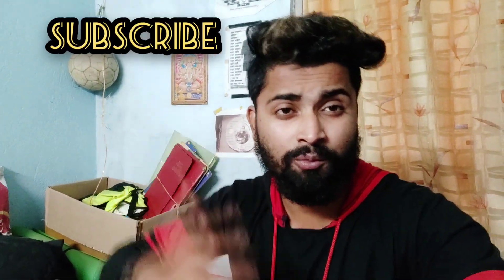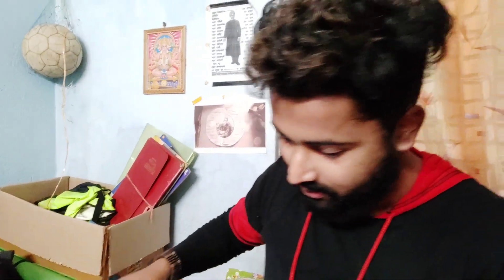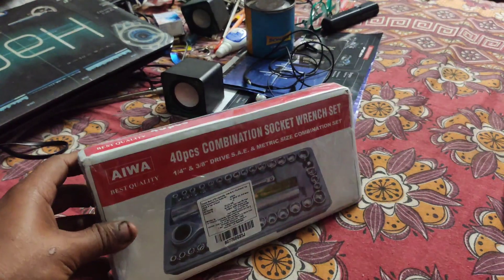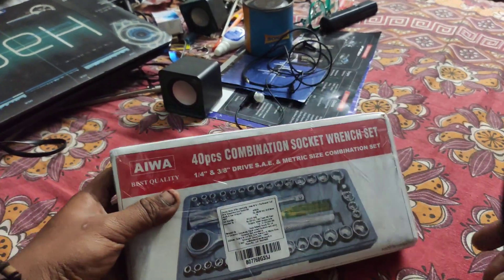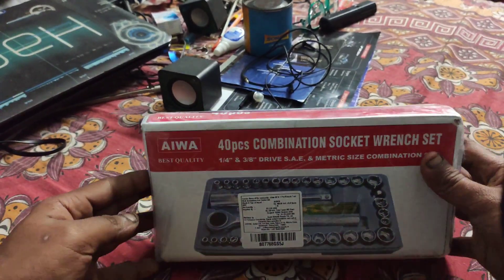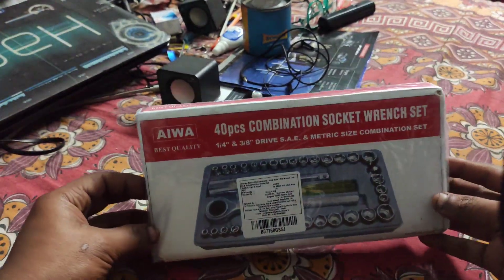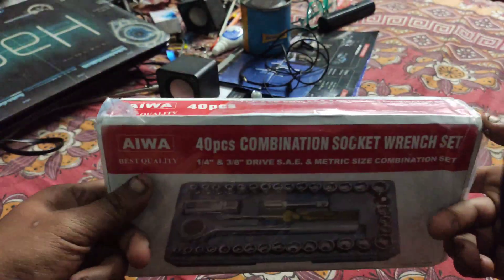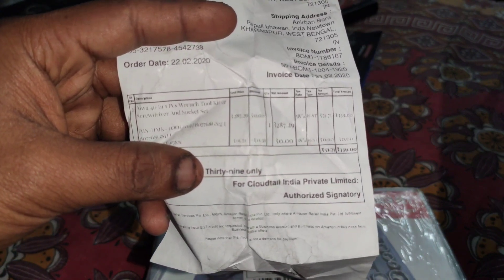Aiwa 40pcs combination socket wrench set||spanner set for bike & car|| Best wrench set for bikes